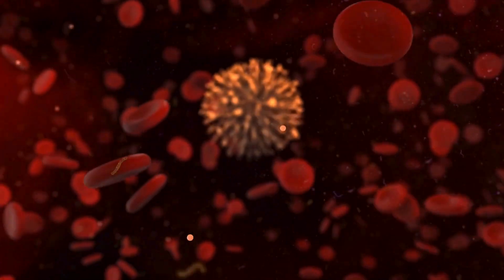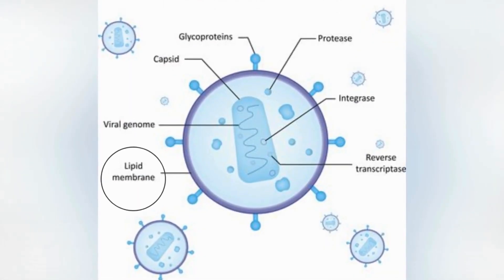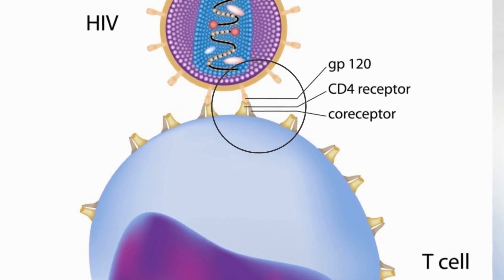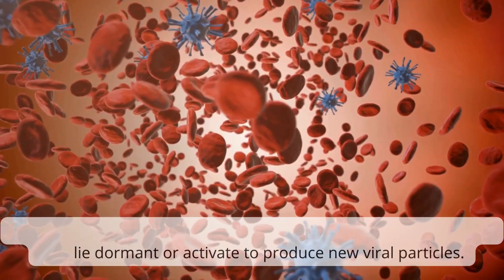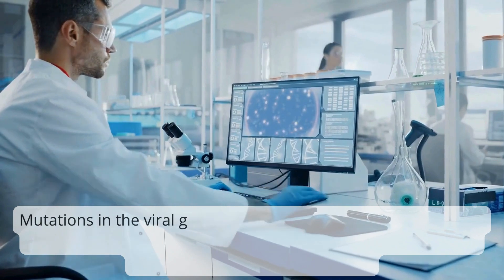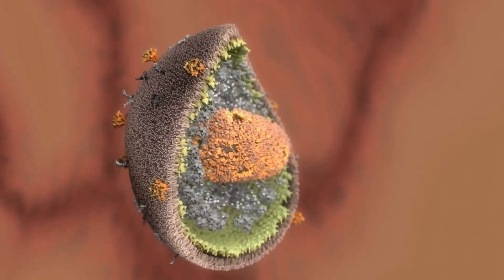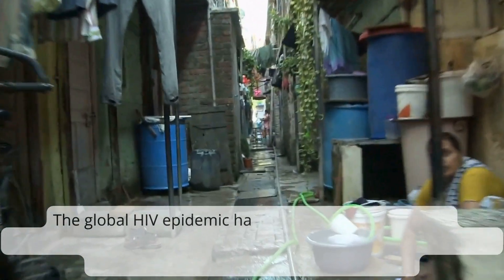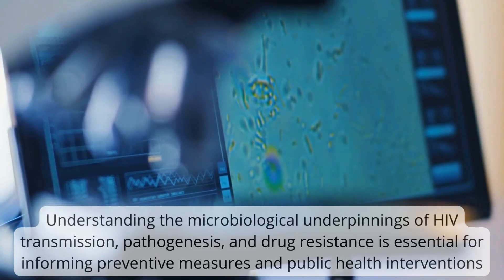Decoding HIV: Insights into its Microbiology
Decoding HIV: Gain insights into the intricate microbiology of the virus, exploring its genetic makeup, replication strategy, and impact on the immune system. Join us on a journey into the complexities of HIV biology.